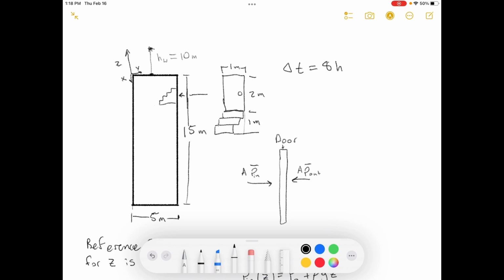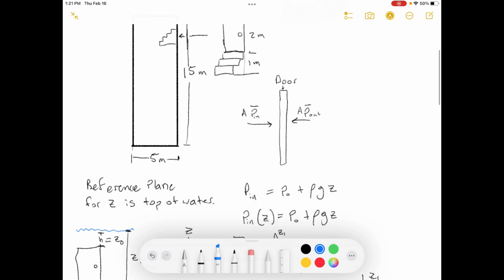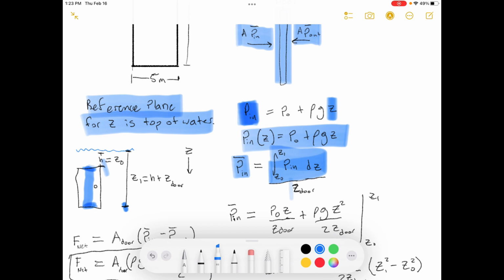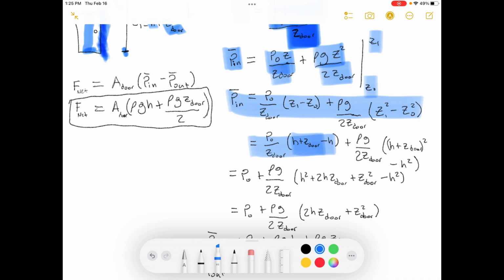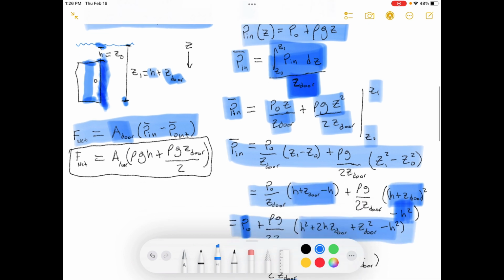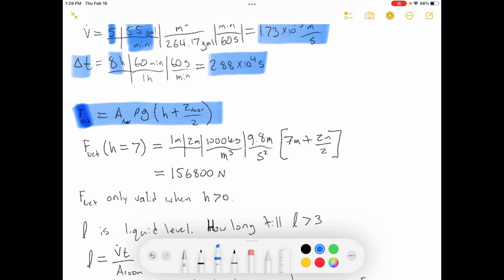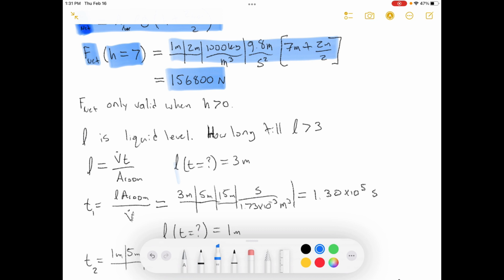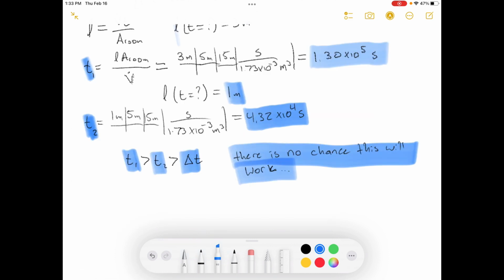TEP - Elementary Principles of Chemical Processes Third Edition - Problem 3.38 - Episode [084]